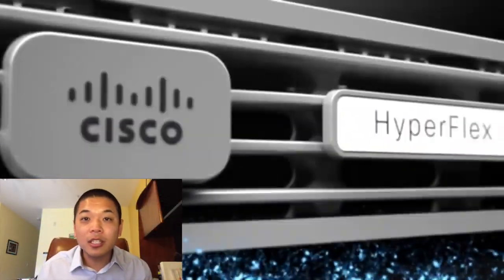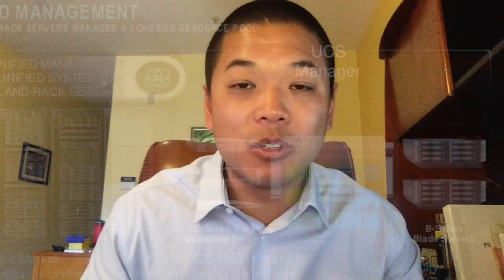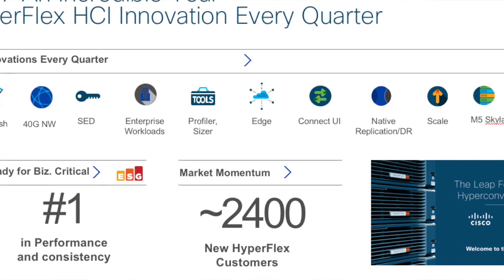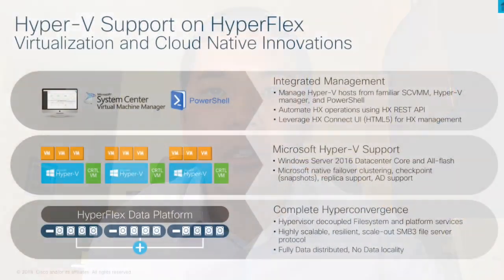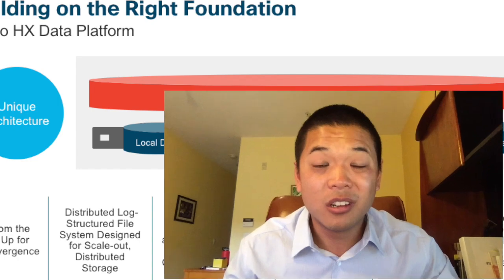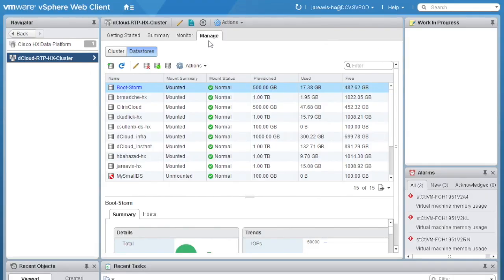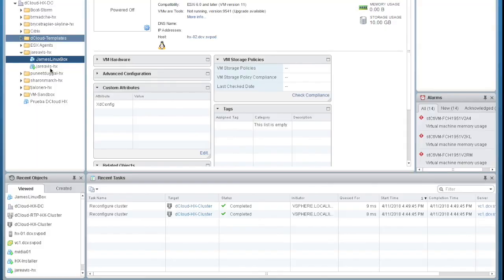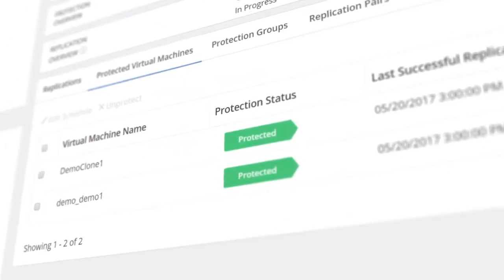Cisco HyperFlex 3.0 - Overview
HyperFlex 3.0 - Any App, Any Cloud, Any Scale!